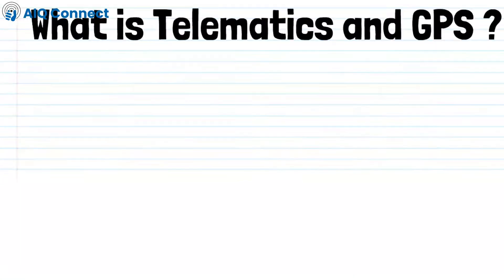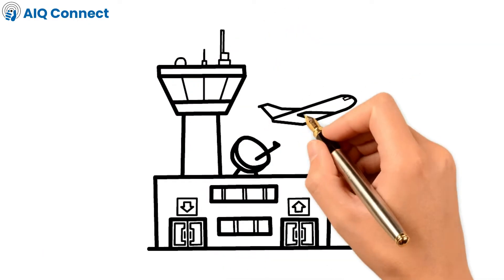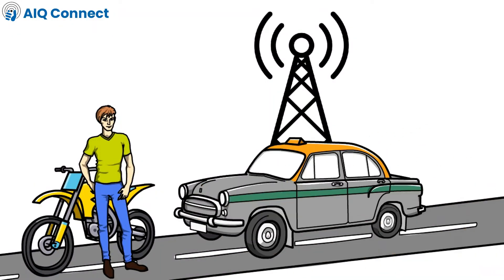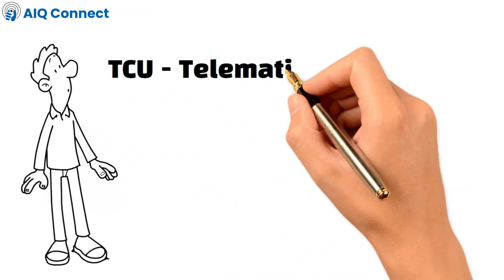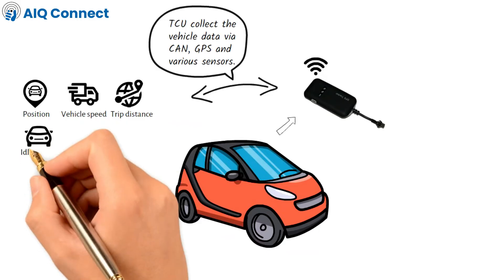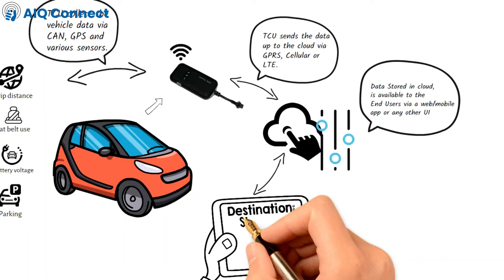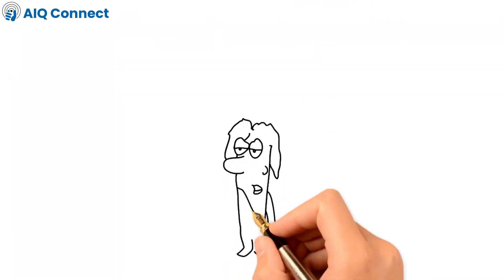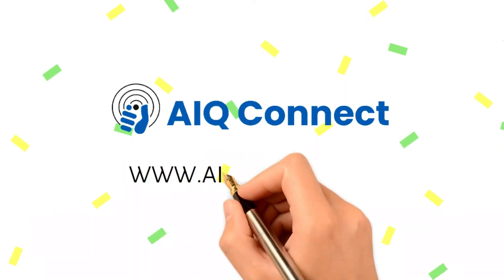What is Telematics ? Telematics explained in 3 minutes.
Telematics is a term used to describe the use of telecommunications and informatics technologies to transfer data from one location to another.

Telematics is the use of telecommunications to transmit data. It is a technology that has been around for decades, but its application in recent years has grown exponentially with the development of the internet and smartphones.

Telematics systems are used to monitor many different things, including vehicles, containers, cargo, freight, and even people. Some of these systems are remote monitoring or tracking devices which can be used to keep tabs on employees or loved ones who are travelling. They can also be used for fleet management by providing information about vehicle location and fuel levels.

There are basically 3 components of the GPS Tracking Device

GPS Tracking Device
SIM Card
GPS Tracking Software

GPS Tracking Device is ready available in the market with many hardware suppliers who are into the manufacturing the Electronics and even the GPS Tracking hardware can be developed inhouse with the help of reverse engineering the hardware available in the Market .

SIM Card is available in the market with the major supplier such as Vodafone and Airtel

GPS Tracking Software can be developed Inhouse or can be hired as the SAAS solution

There are Major Challenges with the SAAS solution available in the market

- Data is not secure may be accessible to third parties
- Limited customization options available
- Higher cost of ownership of SAAS software available in the market
- Higher Manpower Cost to develop a telematics solution
- Go to Market time is very high
- Higher Cost of Implementing and adapting new Technology
 - Lack of Focus on the Core Business of telematics

AIQ Connect as the Product as a Service Provider ( PAAS ) based model supplier for the telematics provides various benefits to the End Users

The Solution offered by AIQ Connect can be hosted the customer on there own server by offering one time cost for the software unlike the other SAAS based solutions available in the market and provides following  benefits to the user

Data Safety - These days Data is very important as this is critical for every business to retain there customers

Customization - Customer requirements in the GPS Tracking software generally vary from one customer to other , the ability to customize better options to the customers

Cost - Solution offered by AIQ Connect Private Limited has no cost to be paid monthly and is one time charges only

GPS Tracking Software with source Code
Telematics Software with Source Code
Vehicle Tracking software with Source Code
One Time Cost for the GPS Tracking Software
GPS Tracking Software